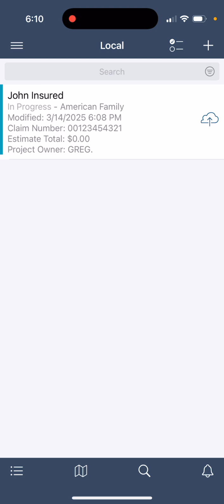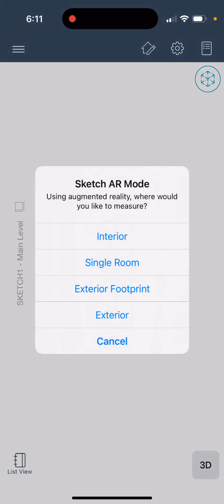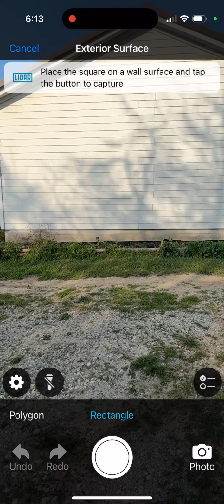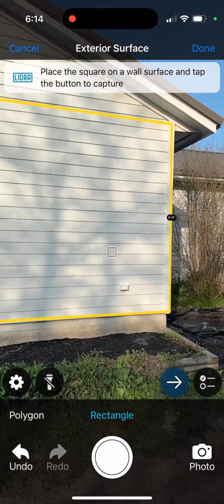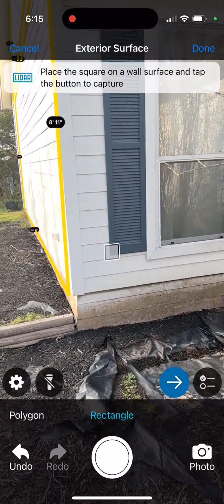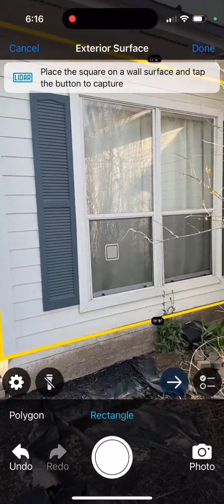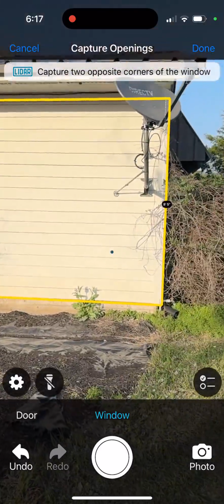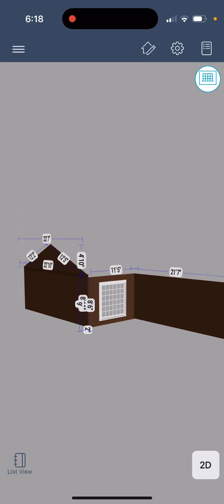Using LIDAR To Capture & Sketch Exterior Elevations